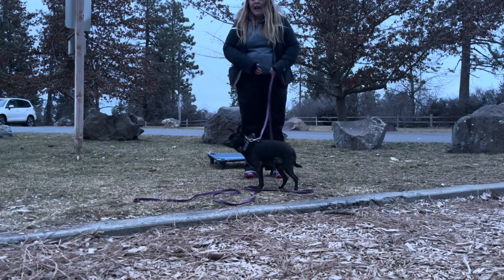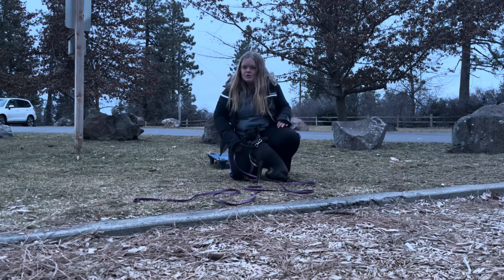Chihuahua Mix, 2 y/o, “Franz” | Amazing Chihuahua Training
Are you looking for Chihuahua/Miniature Pinscher Obedience Training?  Do you want an Off Leash K9 Training Spokane, WA or Off Leash K9 Training Coeur d'Alene, ID Dog Trainer to train your dog to be this amazing through our 2 Week Board and Train program, 5 Day "Freedom" Daycamp or with one of our private lesson packages?

Off Leash K9 Training Spokane and Off Leash K9 Training Coeur d'Alene offers dog obedience training, behavior modification, therapy dog preparation and dog aggression lesson packages.  We also have the best 2 week board and train and 5 day "Freedom" Day Camp package in Spokane, Washington and Coeur d’Alene, Idaho.

You can learn more about Dog Training in Spokane, Washington.

Our video is about Dog Training in Spokane, Washington and Coeur d'Alene, Idaho. This video features the 2 Week Board and Train with Off Leash K9 of Spokane, WA and Off Leash K9 of Coeur d’Alene, Idaho!

To get more information about Dog Training in Eastern Washington and Dog Training in North Idaho, view the rest of this video and check out some of our 300+ other dog training videos on YouTube!

Dog Training in Eastern Washington is showcased in a lot of youtube videos, we showcase our dog training in Washington State with all different types of breeds, ages, and trainers!

Dog Training in North Idaho is showcased in a lot of youtube videos, we showcase our dog training in North Idaho with all different types of breeds, ages, and trainers!

Amazing, right? So if you were waiting for the ideal time to seize this opportunity, the time is now. Click the link below today!

Do you want your dog to be trained by Off Leash K9 of Spokane, Washington or Off Leash K9 of Coeur d’Alene, Idaho?

We offer the Dog Training services for dog obedience, dog behavior problem solving, therapy, service, nose work and the best 2 Week Board and Train program for customers in Eastern Washington, North Idaho and surrounding areas.